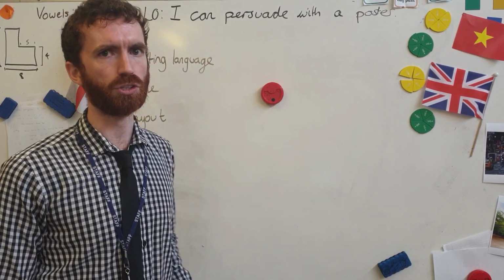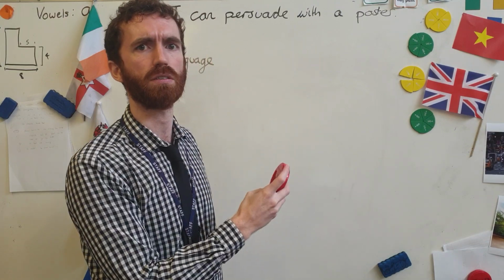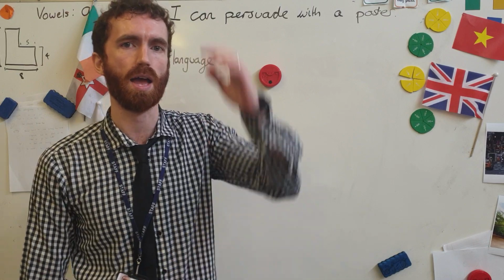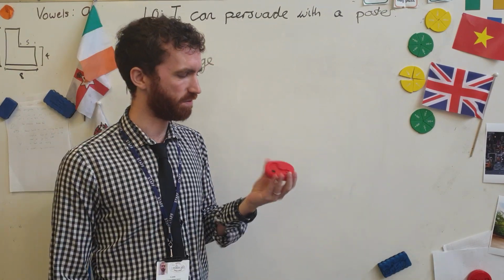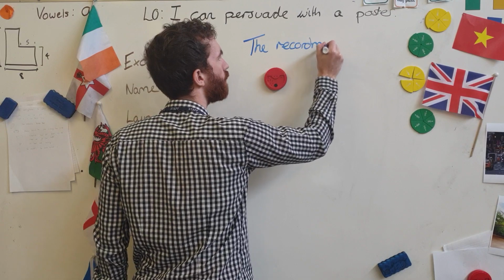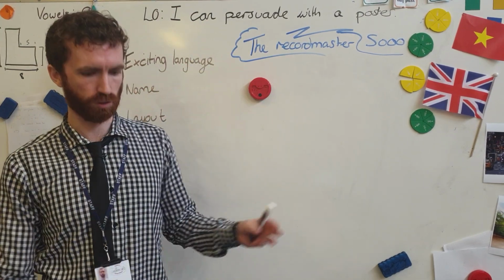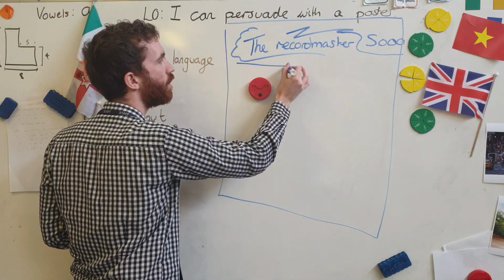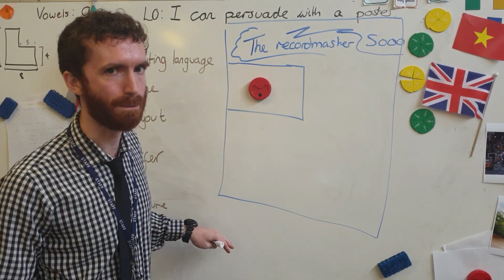Literacy - Adverts - Persuasive writing - KS2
How can I lay out a non fiction poster?